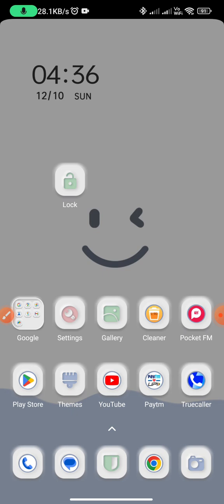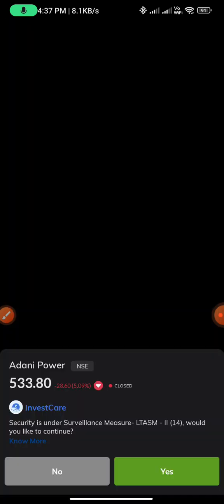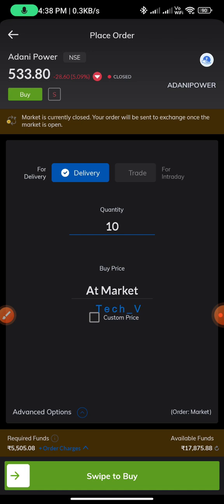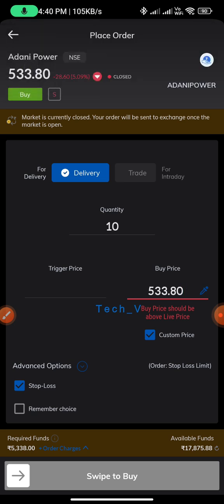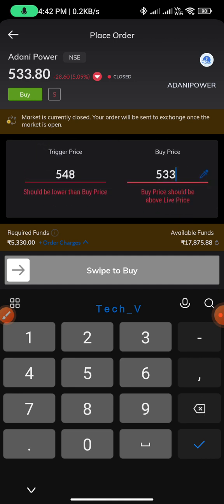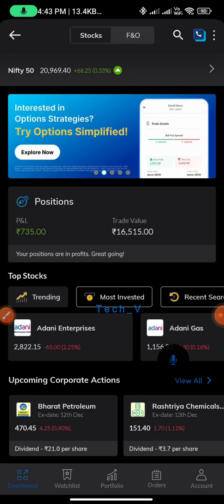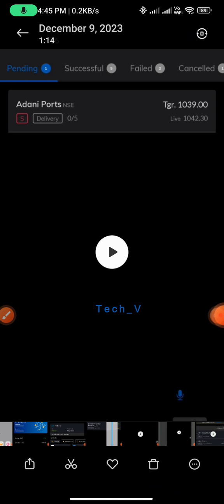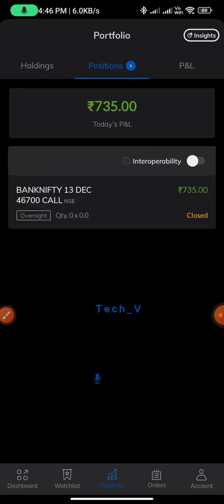What is Stop-loss order | stop loss order vs stop limit order |stock investing for beginners#Tech_V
Learn what is stoploss orders, how stoploss orders works, how to place stoploss orders, difference between stoploss limit order and stoploss market order. Watch this video to learn all about stoploss order.

In this video we have spoken about:
👉 What is a stop-loss order?
👉 Difference between stop-loss order and stop-limit order
👉 Limitations of a stop-loss order